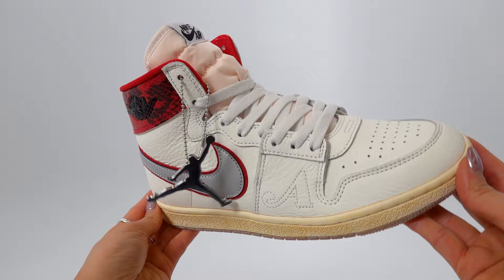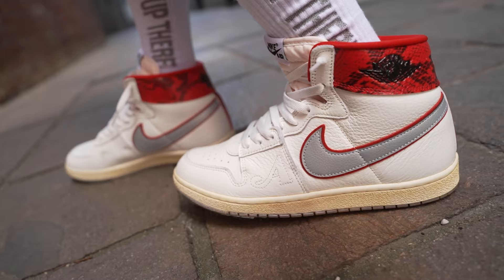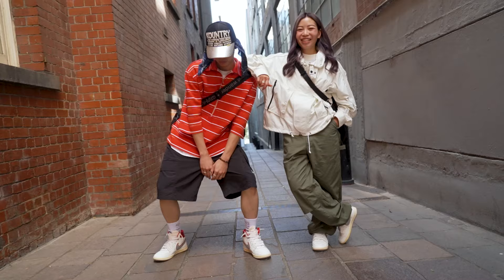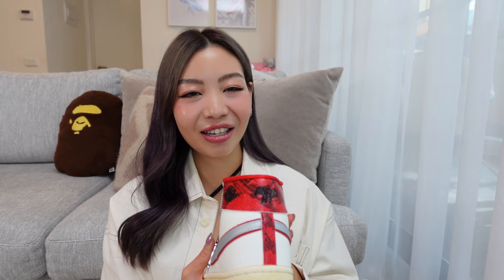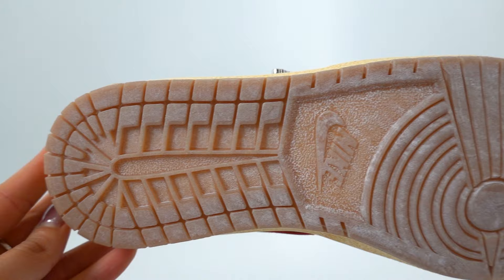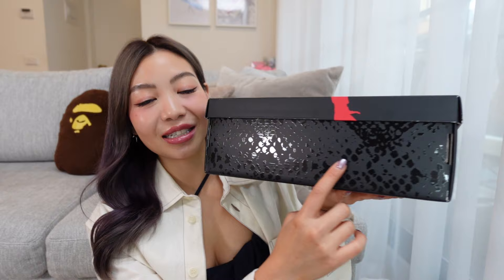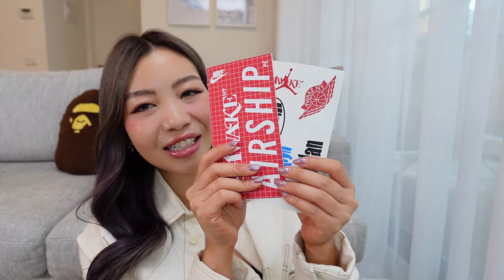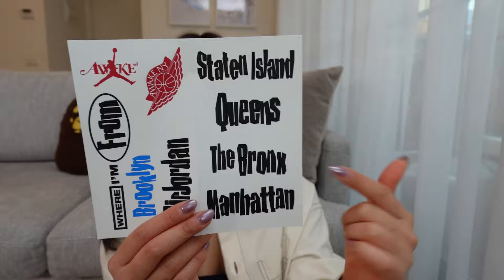UNBOXING | Awake NY x Jordan Air Ship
🙂 Sneakers Mentioned
Awake NY x Jordan Air Ship